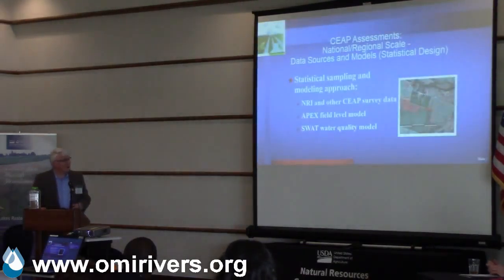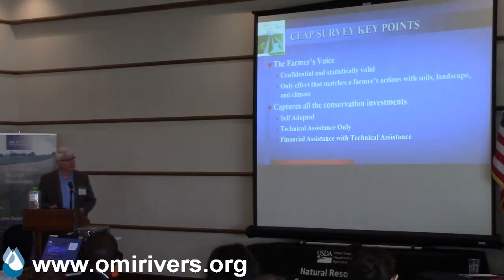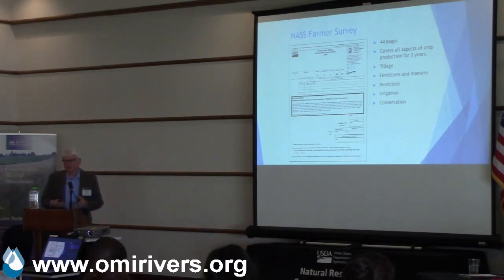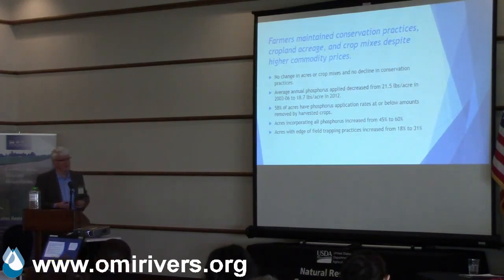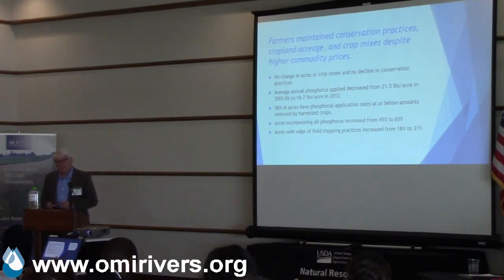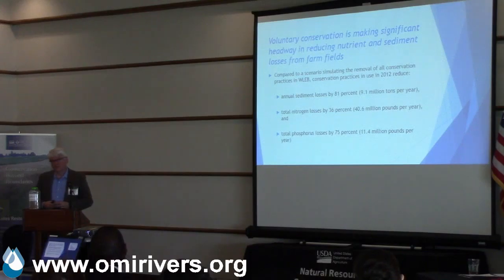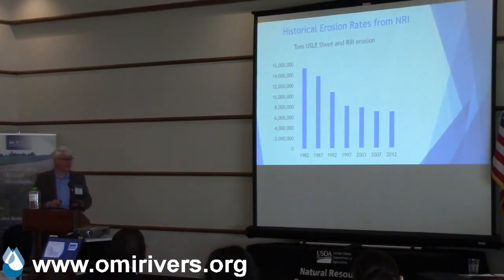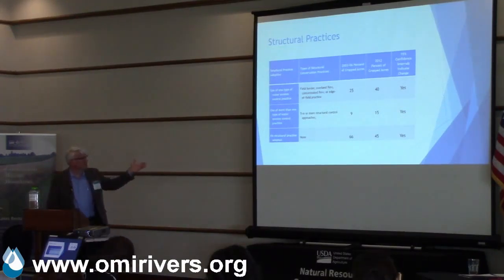2016/03/28-12: CEAP, segment 1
Lee Norfleet presents findings from the newest Conservation Effects Assessment Project (CEAP) Special Study Report.

Part 1.